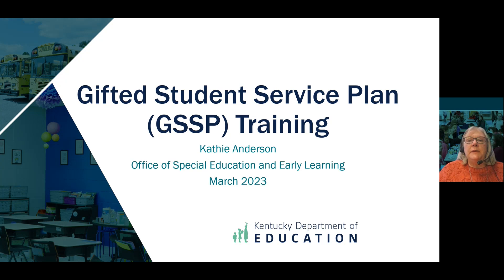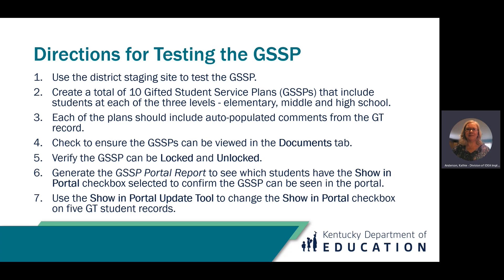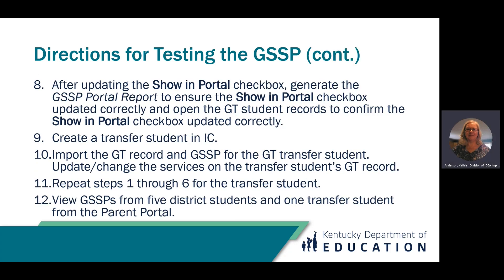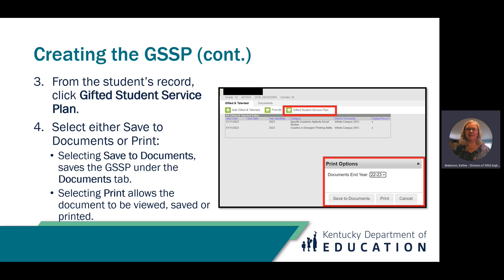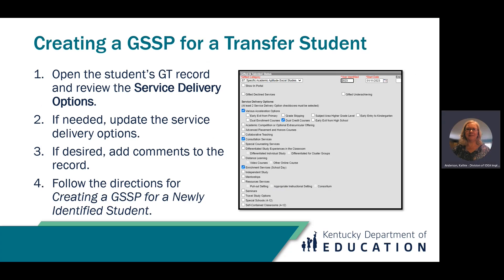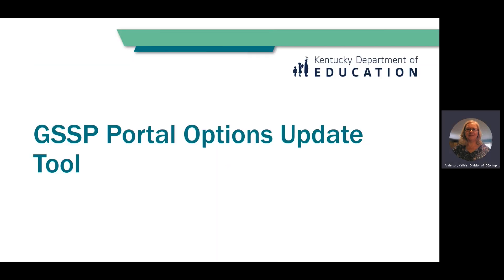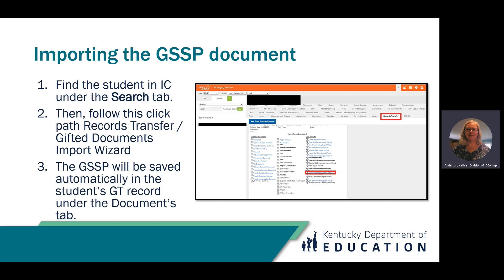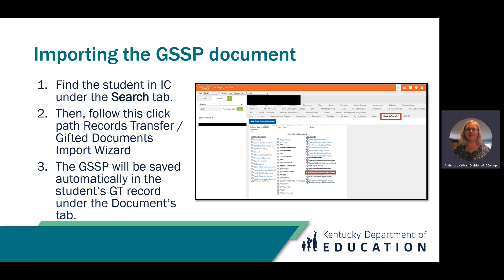Gifted Student Service Plan (GSSP) Training - March 2023